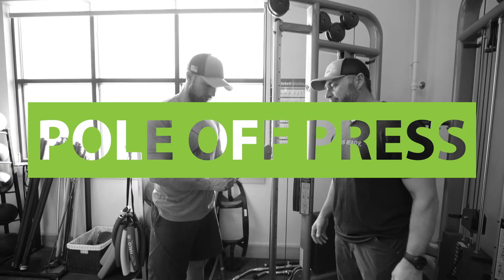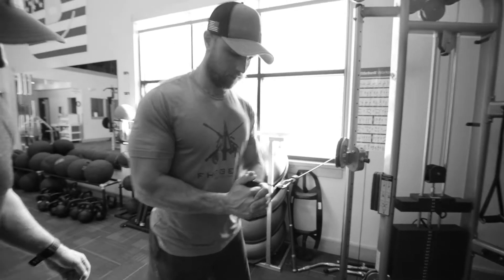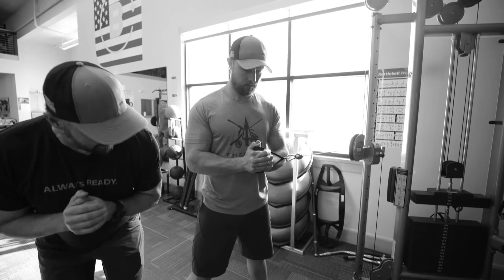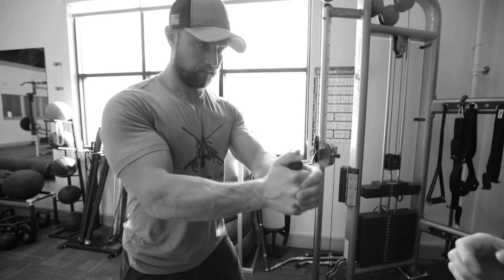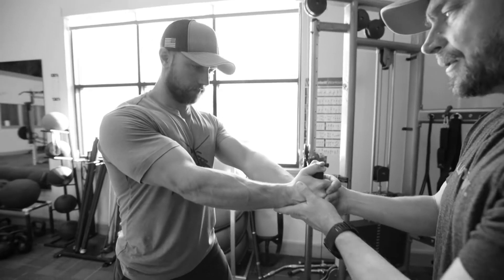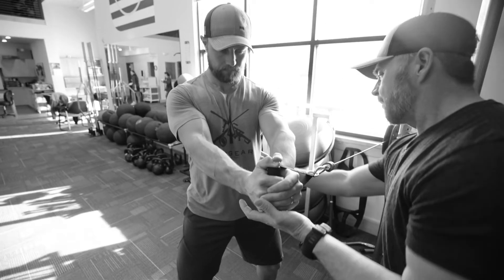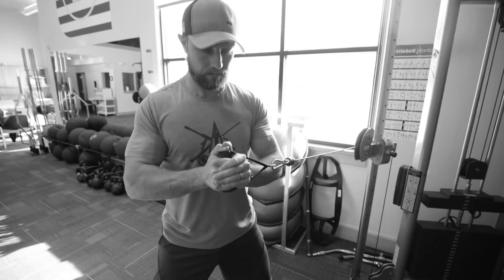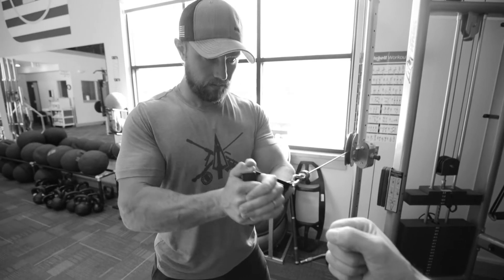MTNTOUGH Form - POLE OFF PRESS